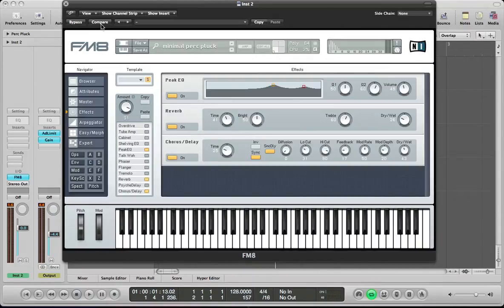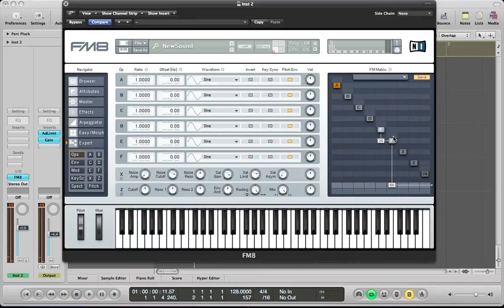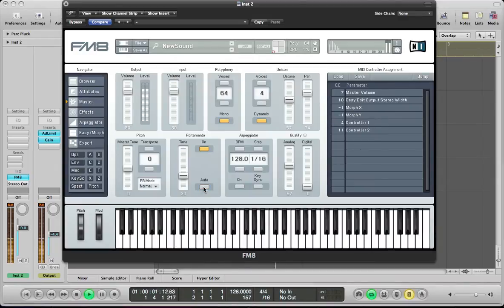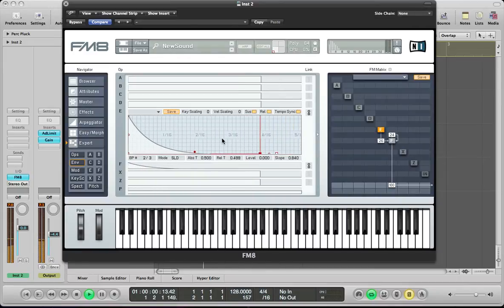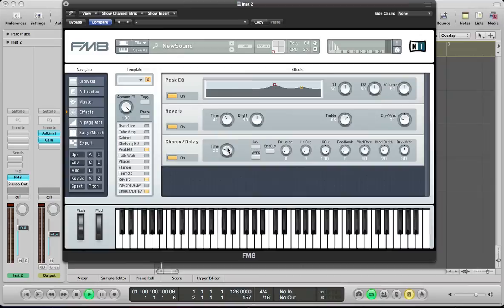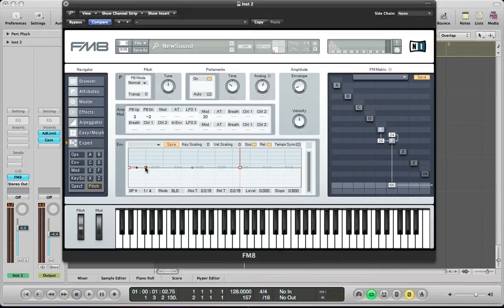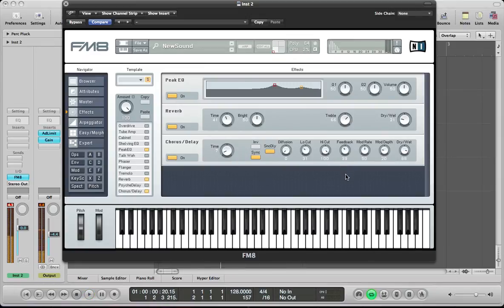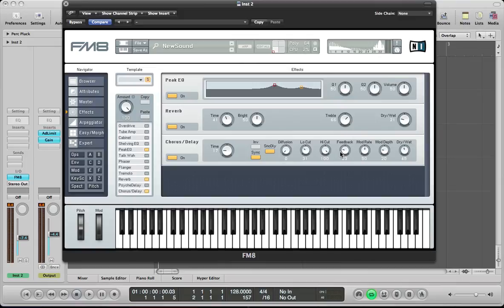FM8 Minimal Sound Design - Creating A Pluck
FM8 Minimal Sound Design Video - The Pluck